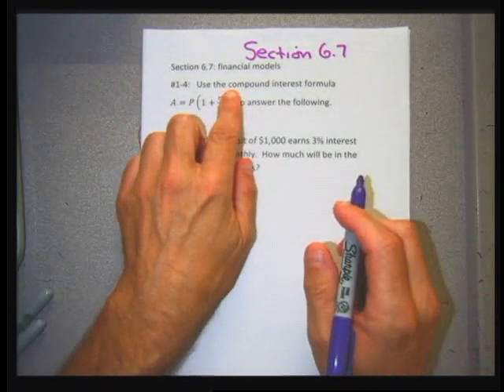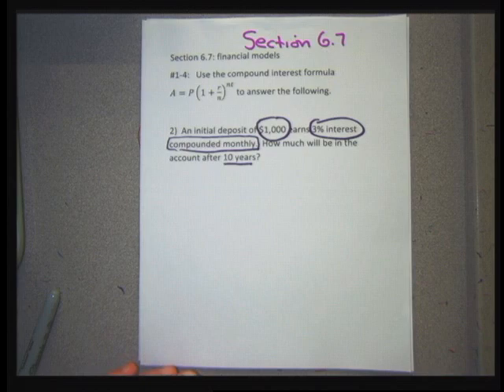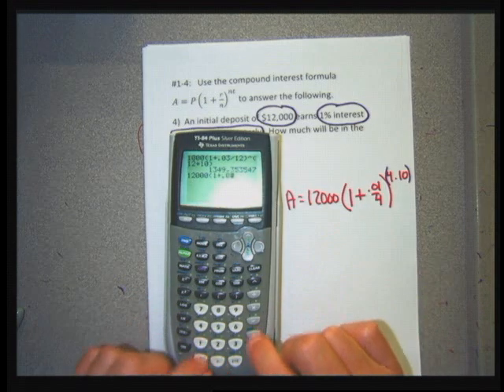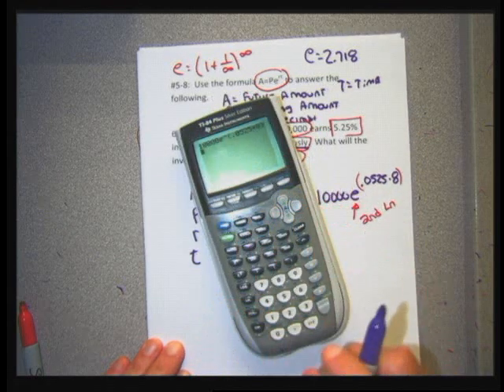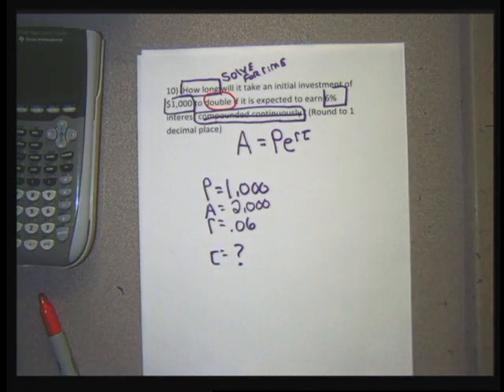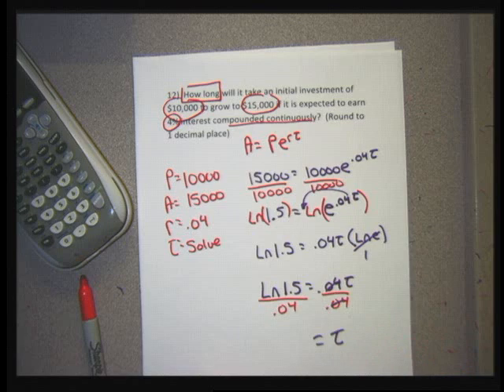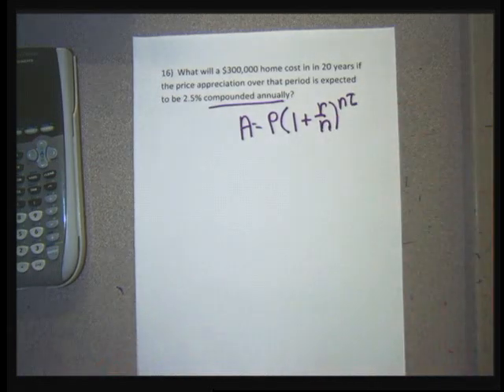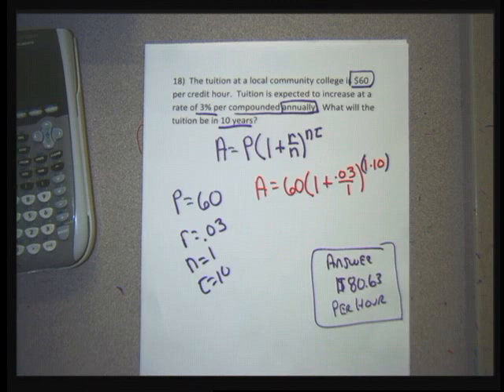College Algebra section 6 7 financial models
Solve money word problems that involve the compound interest formula and the continuous interest formula